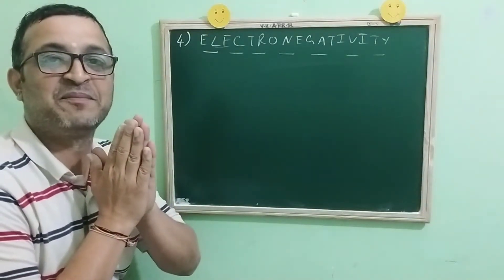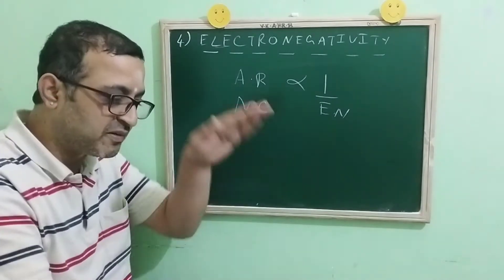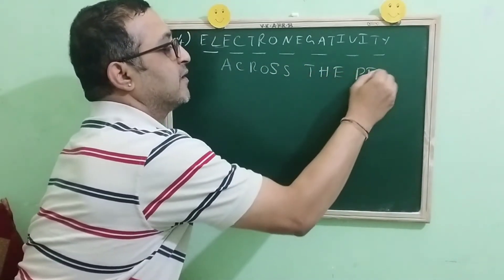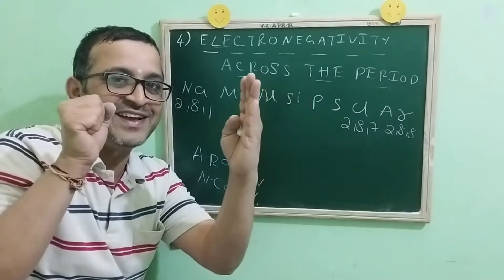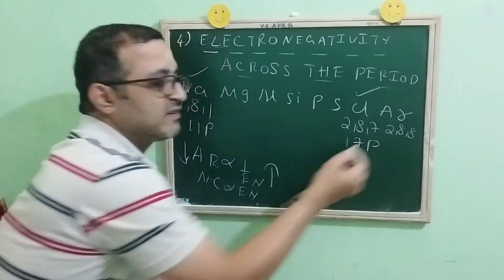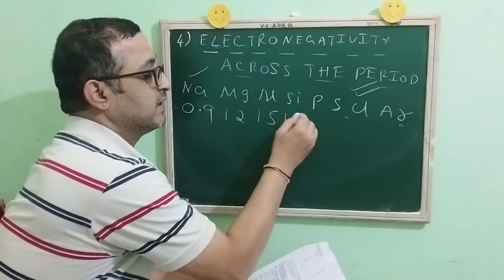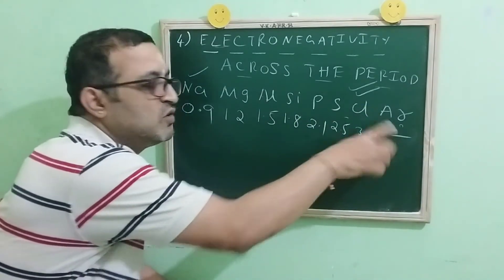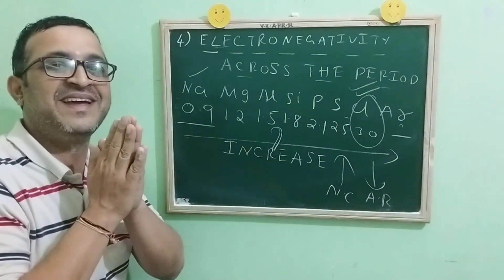PERIODIC PROPERTIES AND VARIATION OF PROPERTIES CLASS X ICSE PART 11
Electronegativity values depends on Factors Atomic Radius and Nuclear Charge , relationship between them. Variation of Electronegativity across the period.